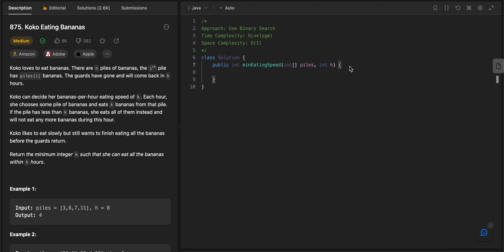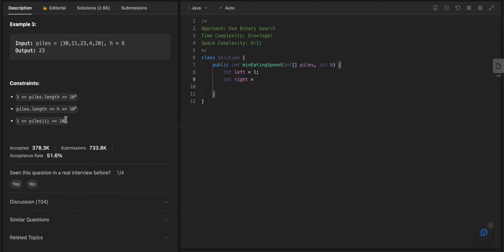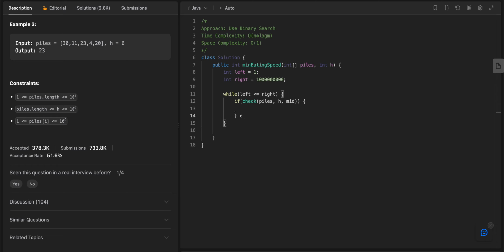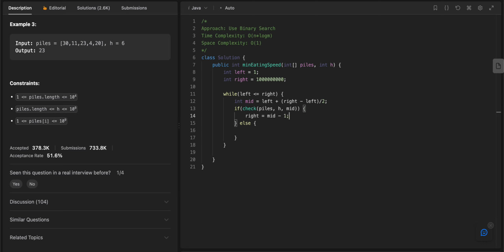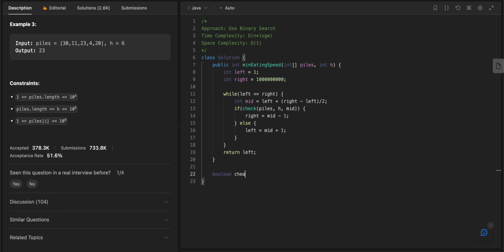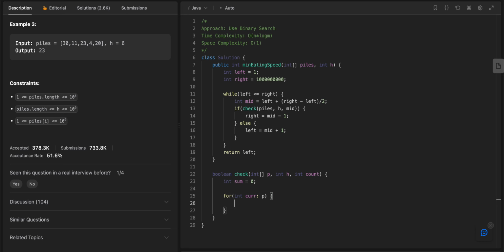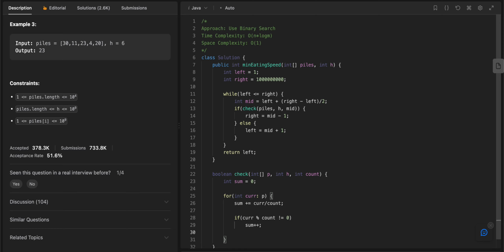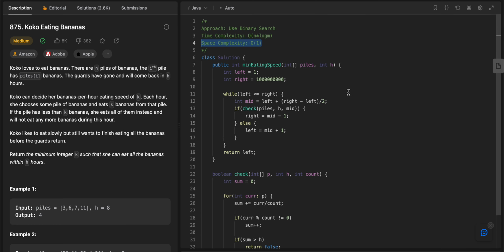875. Koko Eating Bananas (LeetCode, Java)